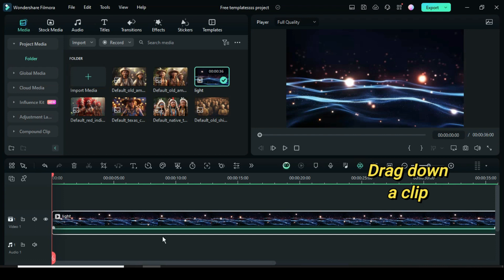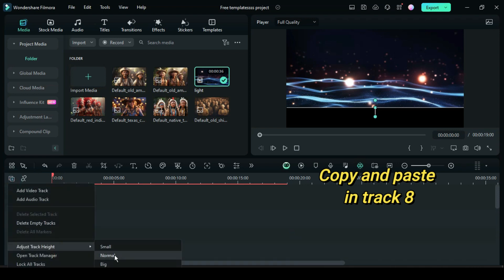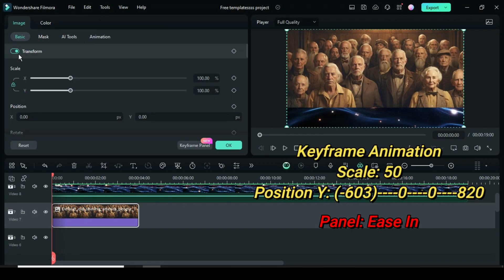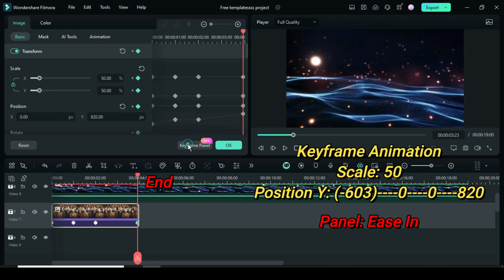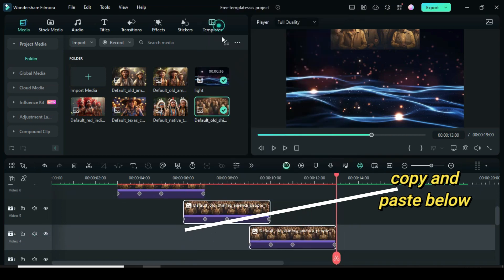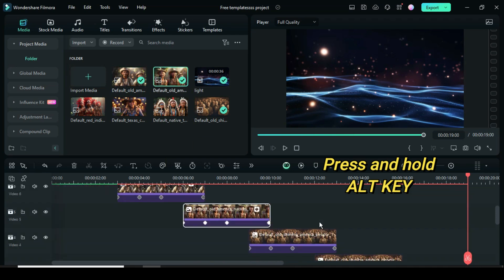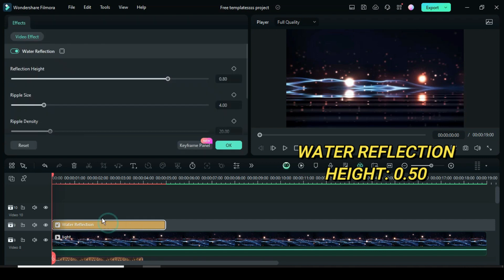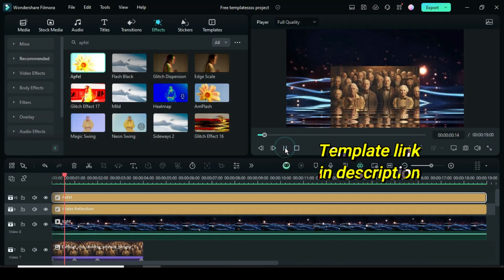Photo Reflection Slideshow - Wondershare Filmora - Filmora 13